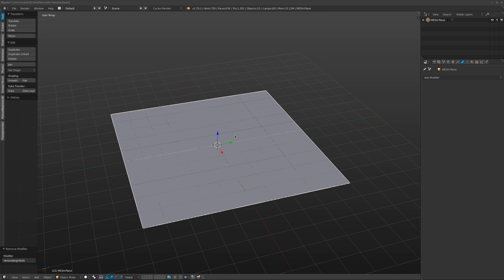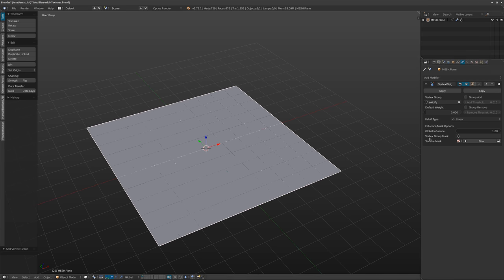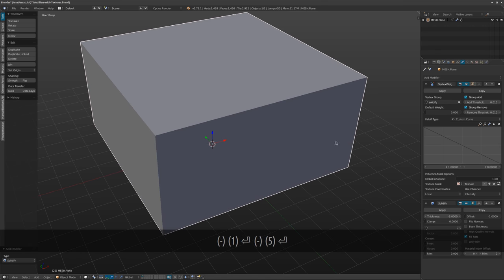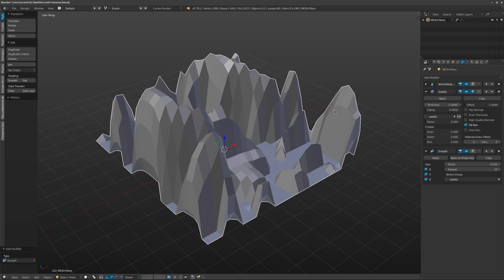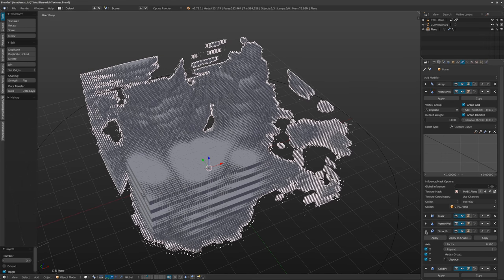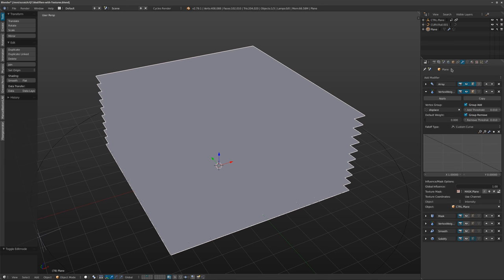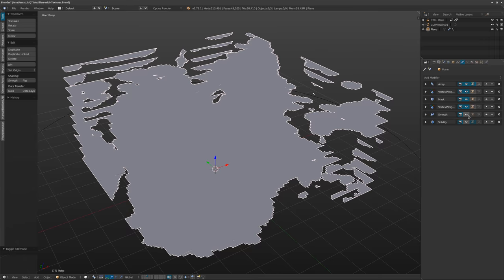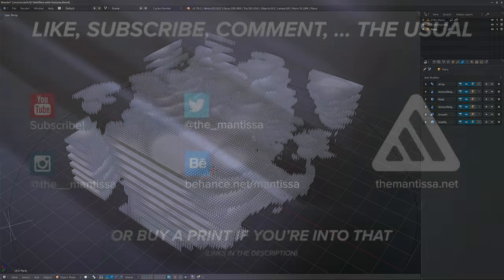Quick Tip: Controlling Modifiers with Textures [BLENDER]